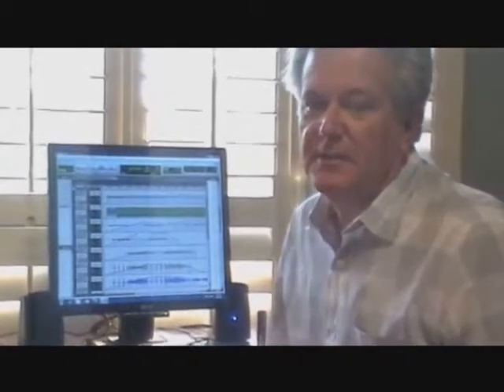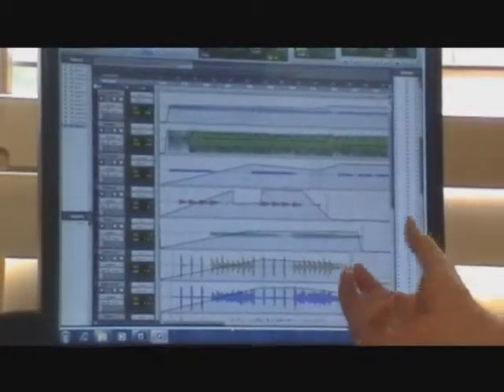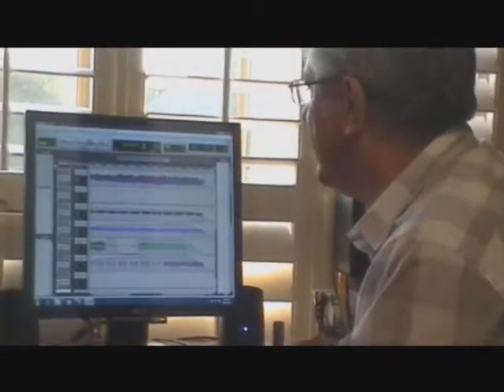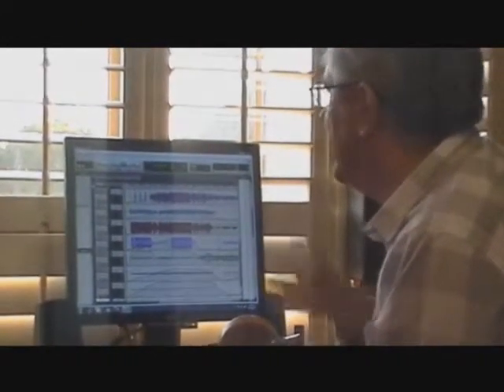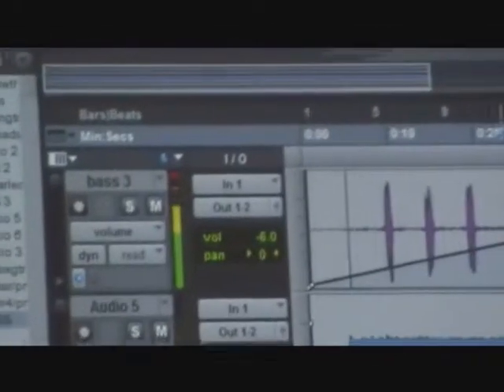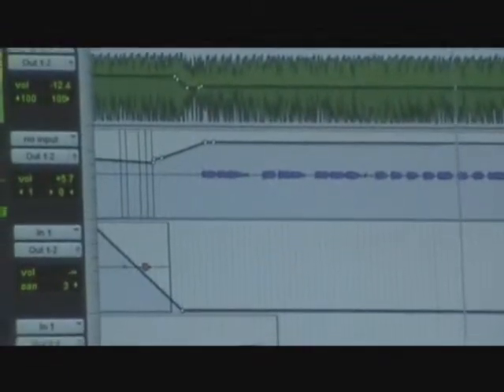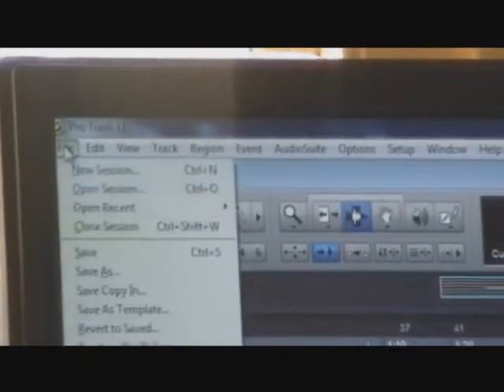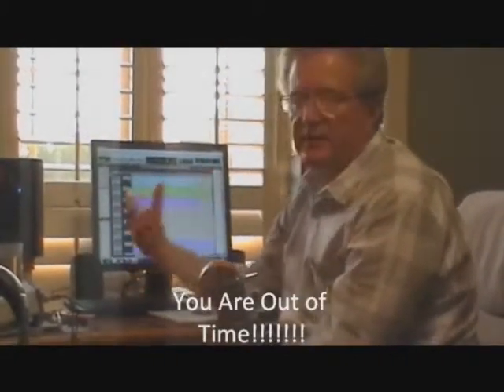Pro Tools LE 8 Home Studio Recording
Home Studio Recording using Digidesign's Pro Tools LE 8